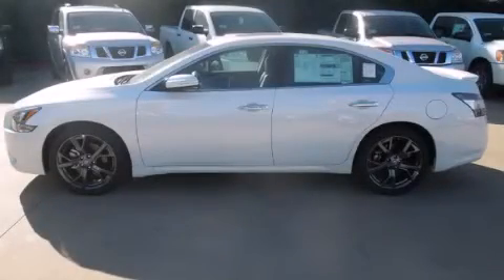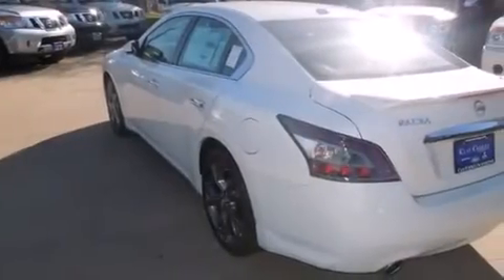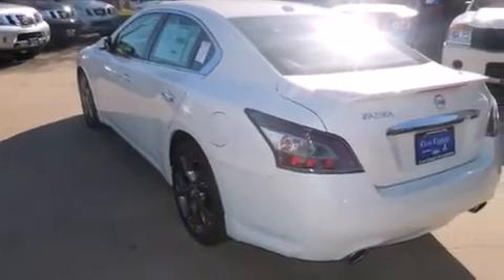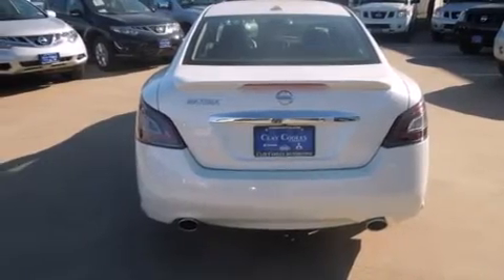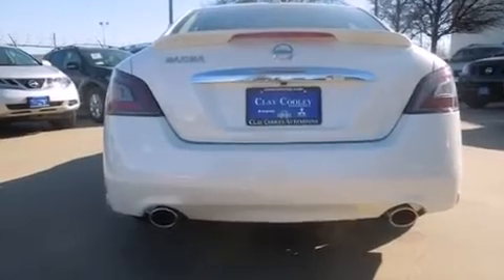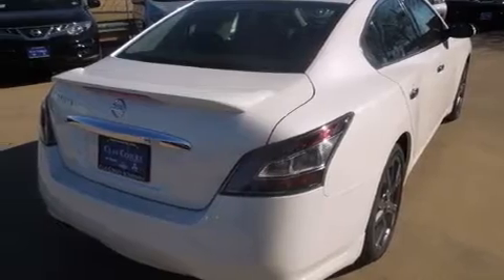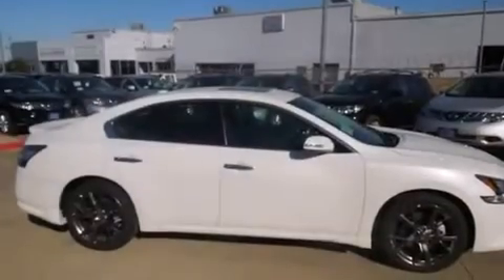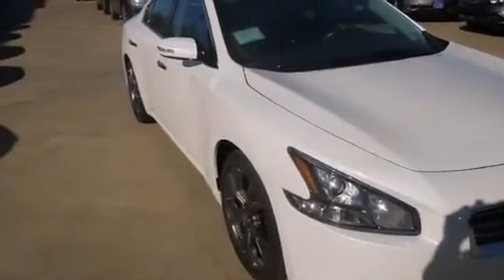2013 Maxima Arlington TX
We've been honored to serve the Dallas TX area , we promise that your experience at our dealership will exceed your expectations ! Year : 2013 Make : Model : Maxima Engine : 3.5L DOHC 24-valve SMPI V6 engine Trans . : Automatic Exterior : White Miles : 6 Interior : Black Clay Cooley - Nissan 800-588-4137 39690 LBJ FREEWAY Dallas , TX 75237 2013 Maxima Dallas TX